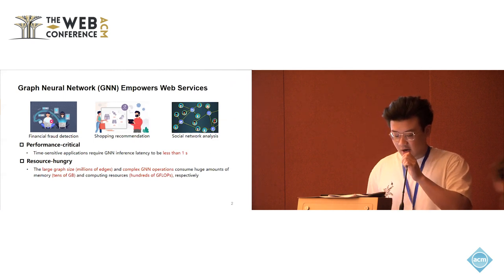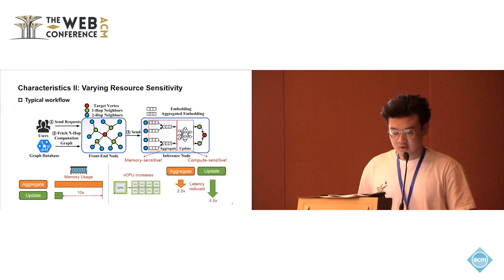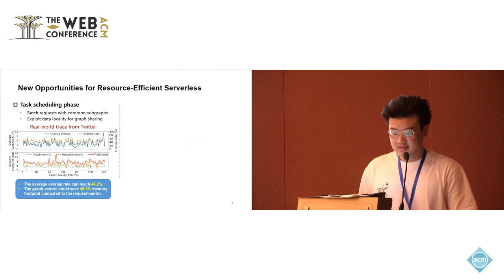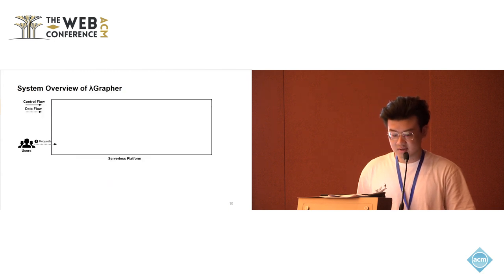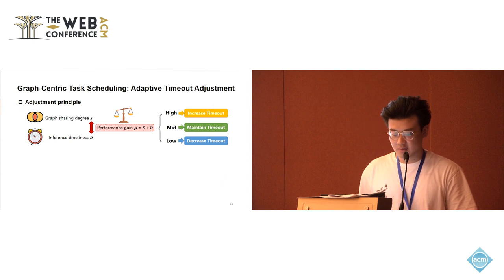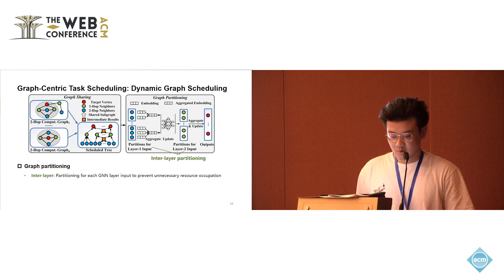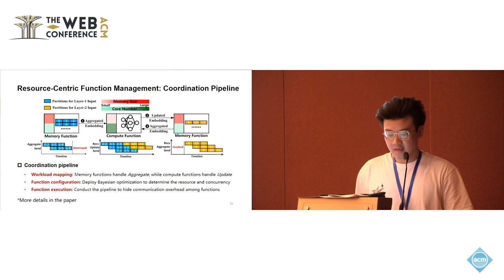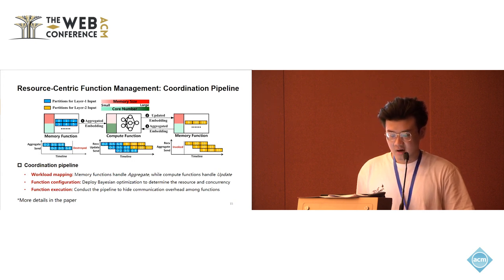λGrapher: A Resource-Efficient Serverless System for GNN Serving through Graph Sharing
Haichuan Hu, Huazhong University of Science and Technology, Wuhan, China